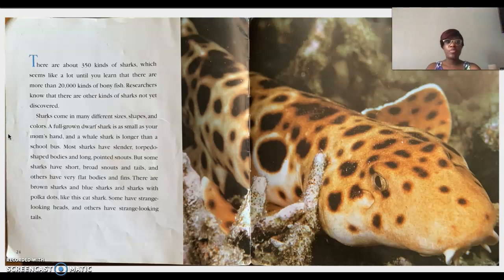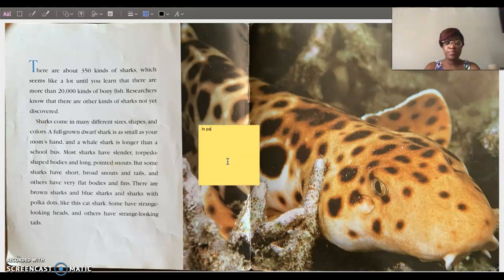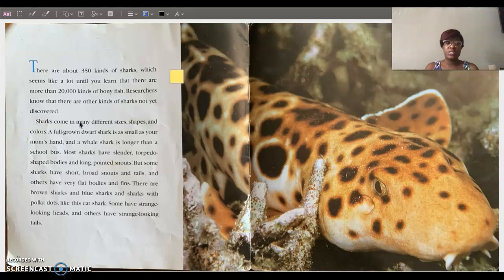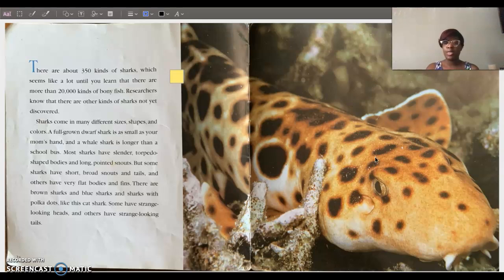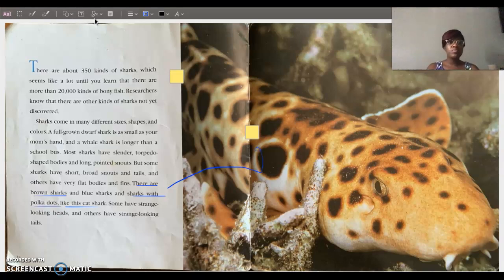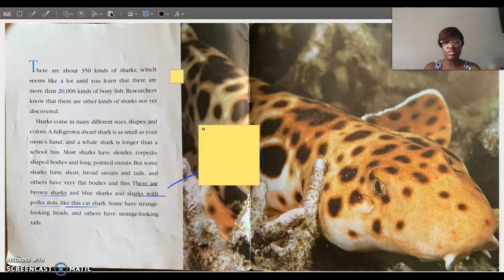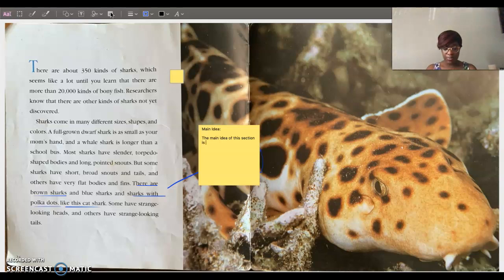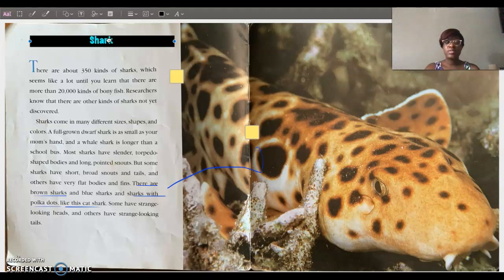Seymour Simon Sharks: June 11th